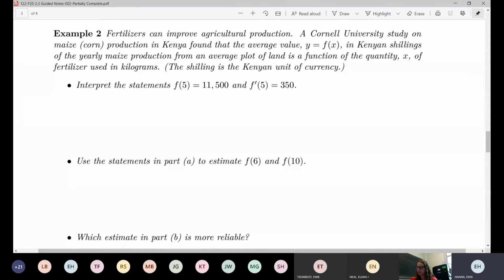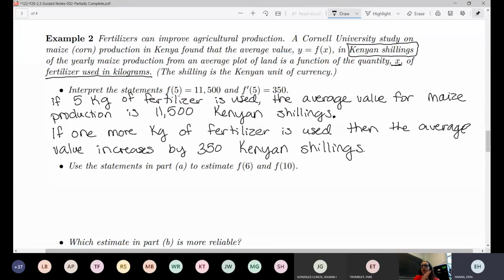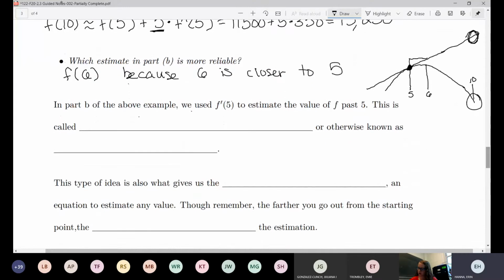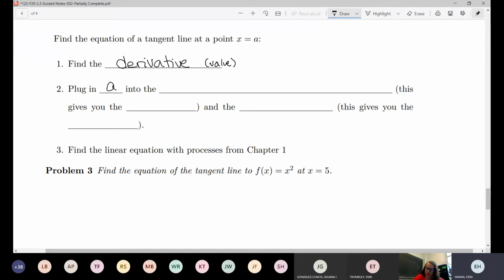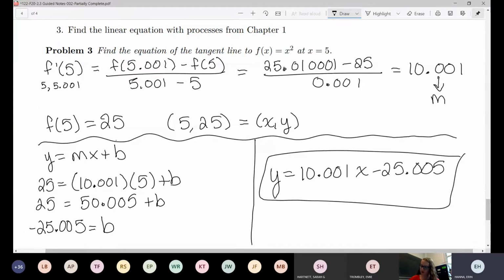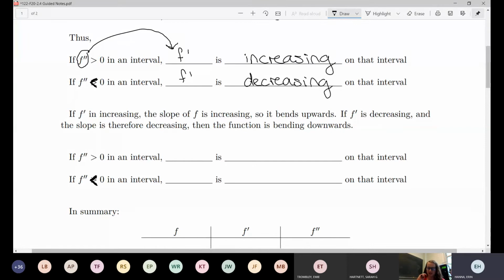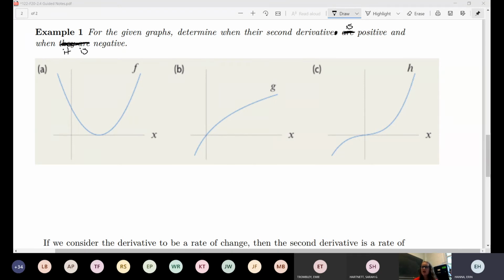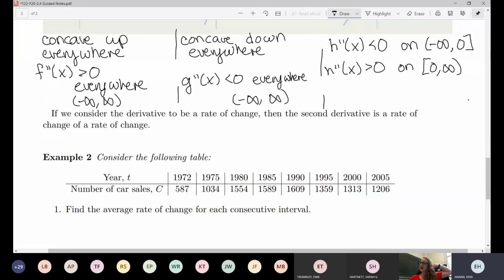122 002 9 28 2020 Lecture